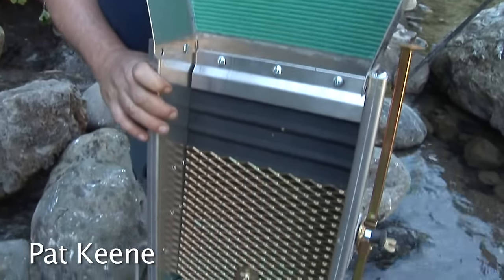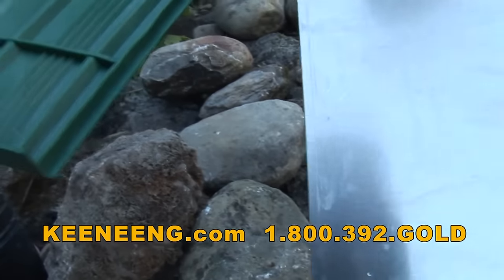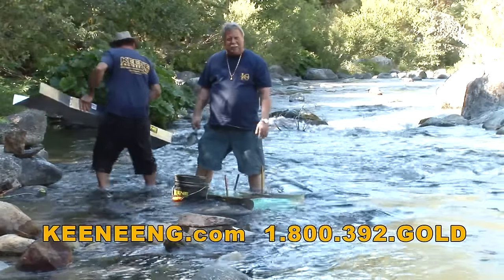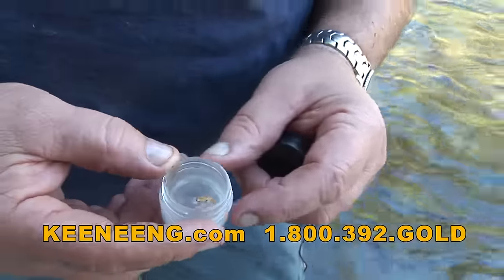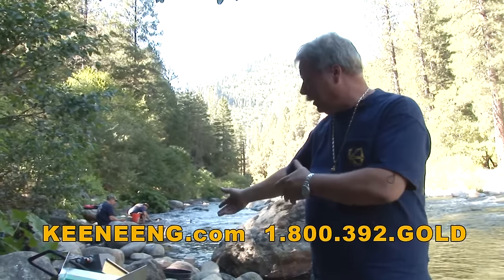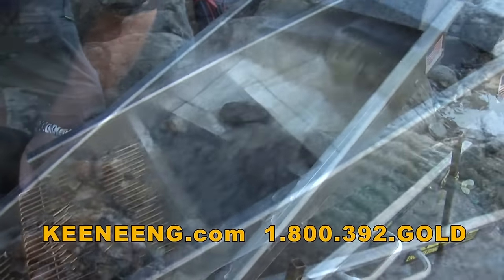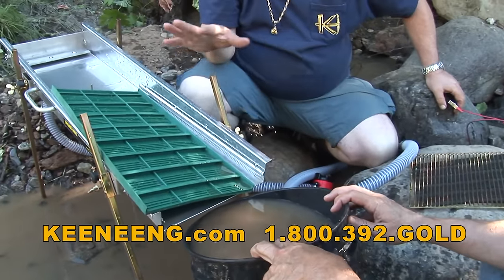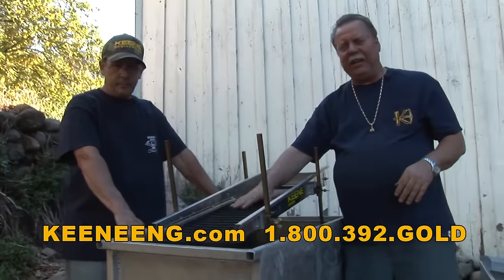KEENE Mini Max Gold Mining Sluice Highbanker Concentrator with Pat Keene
Pat Keene's trip to the Yuba 2016 Mini Max